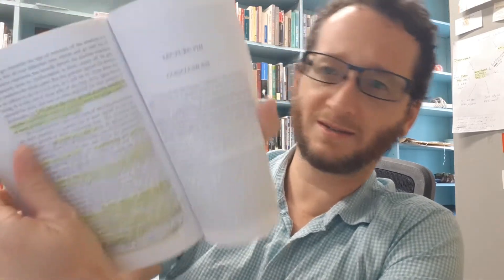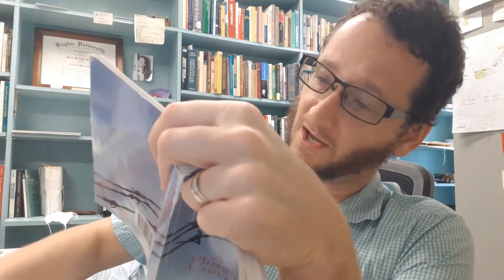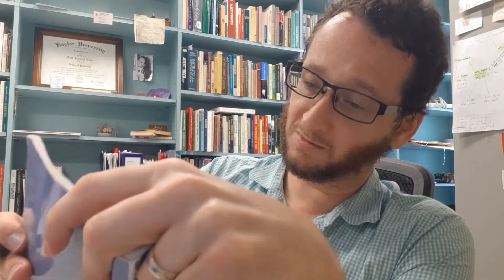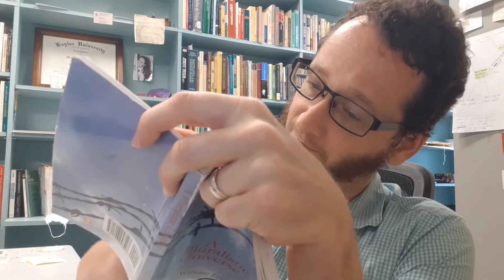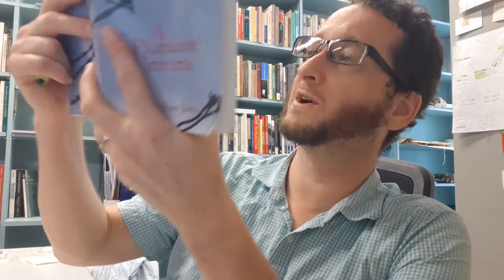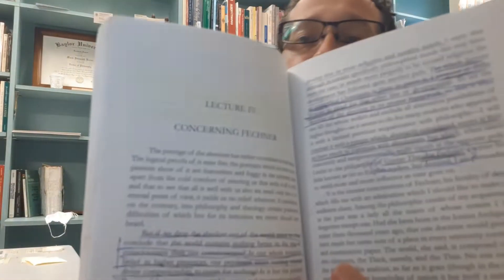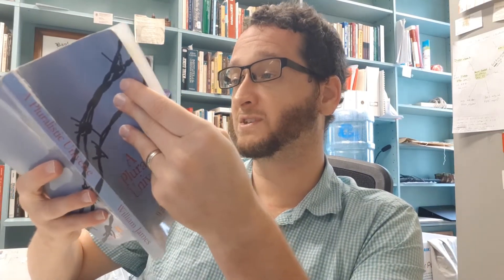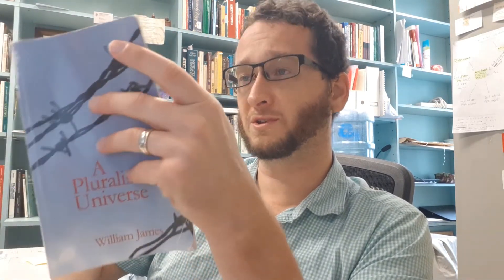Join God In Building a Better World! (William James' A Pluralistic Universe, Video 35)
God wants helpers.